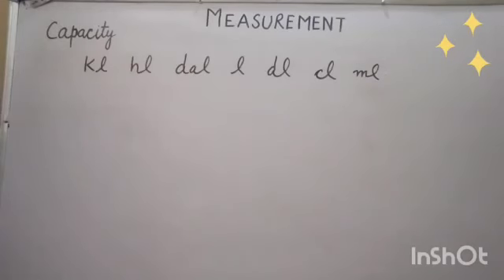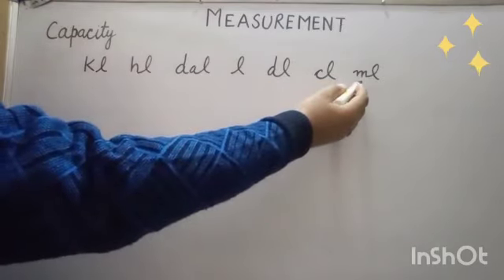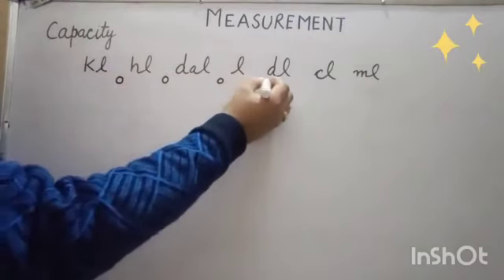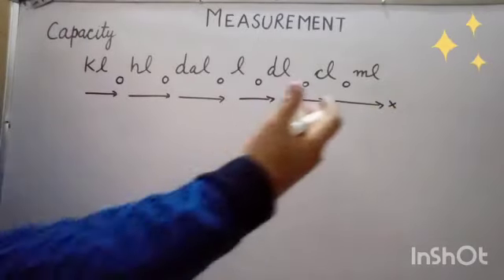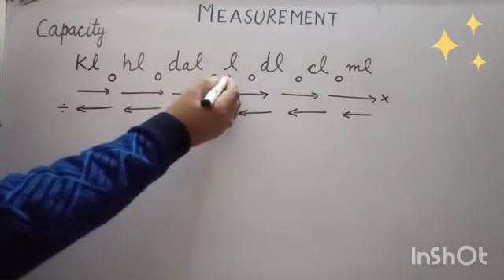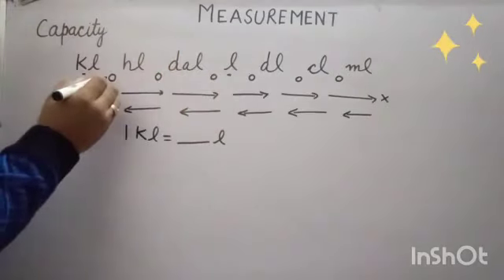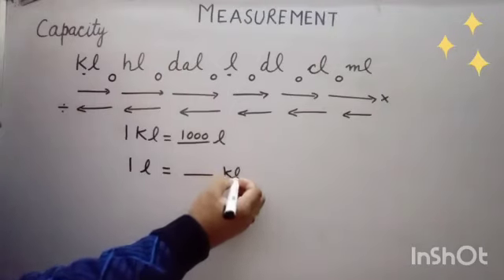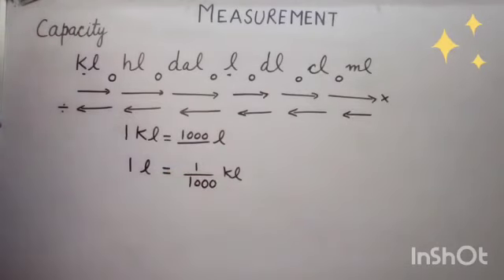Class5_Maths_Concept of Capacity_Yogesh